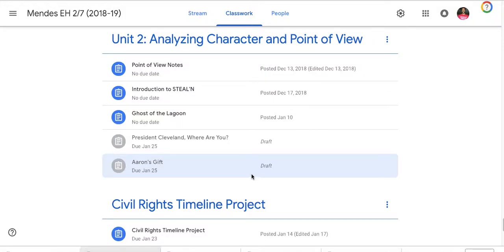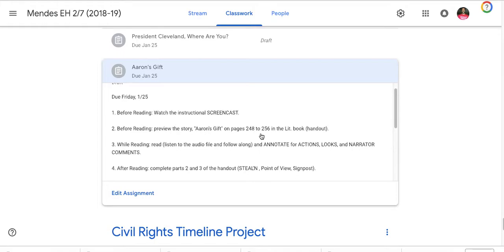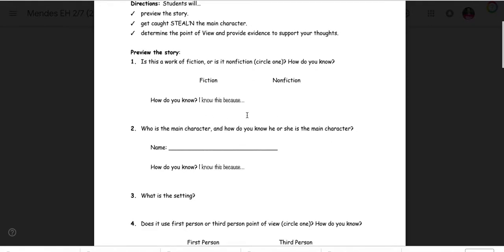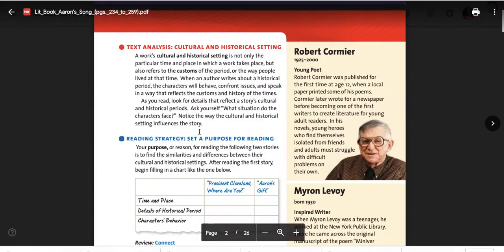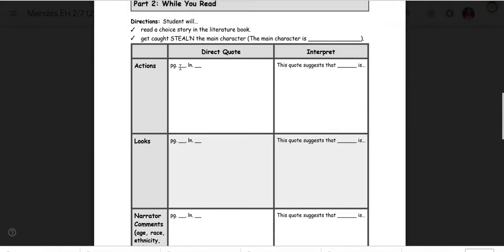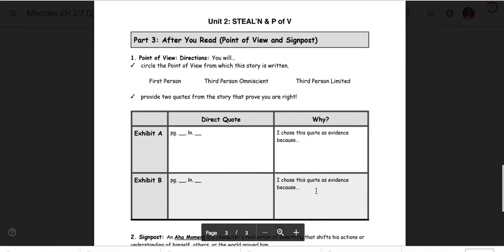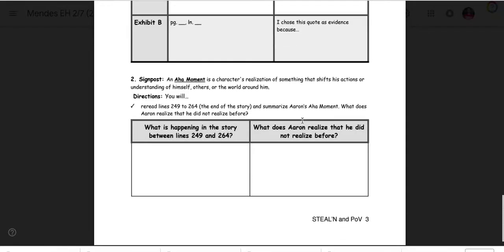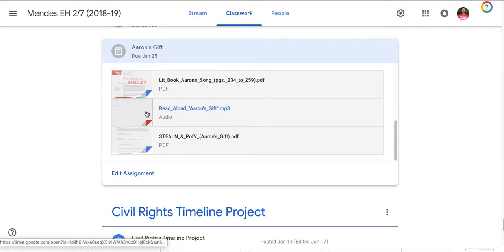Screencast on Aaron's Gift Assignment